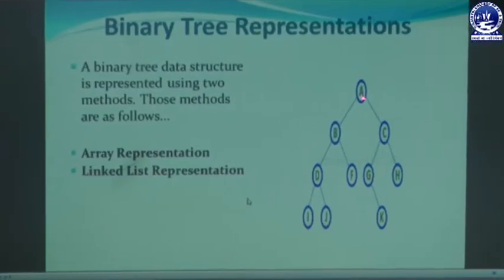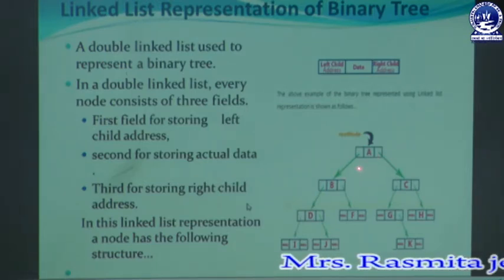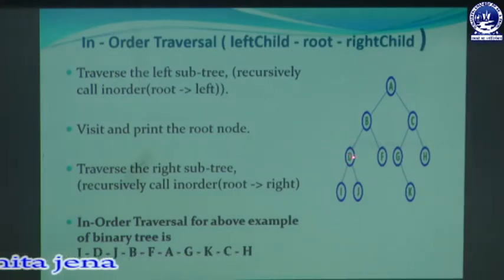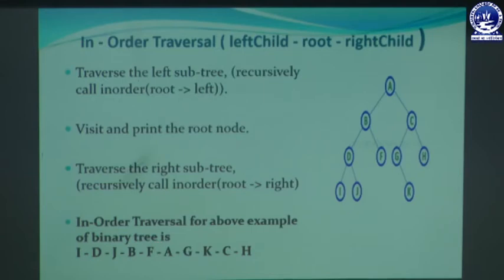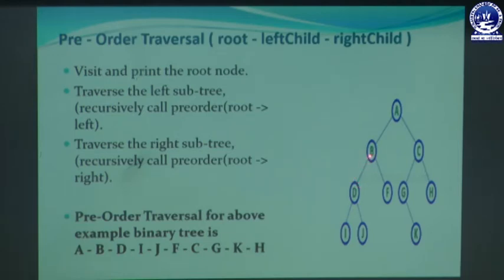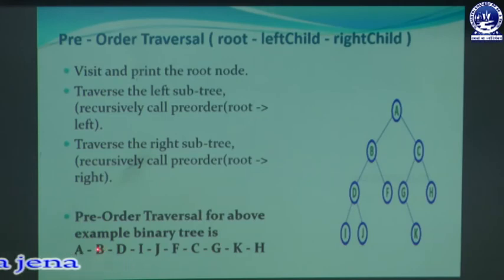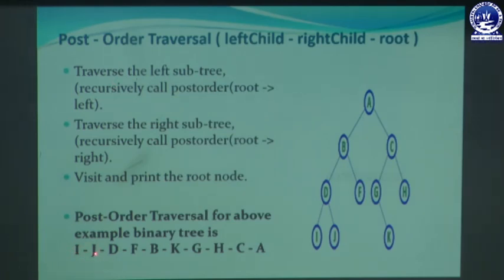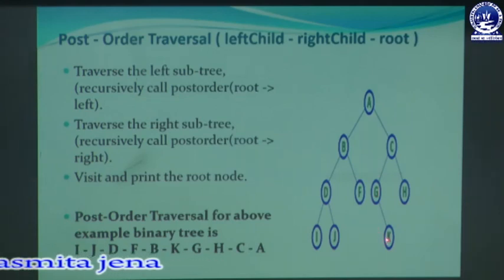Data Structure | Binary Tree Representation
This video describes Data Structure | Binary Tree Representation. This video is made by Miss. Rasmita Jena, Dept. of Computer Science.